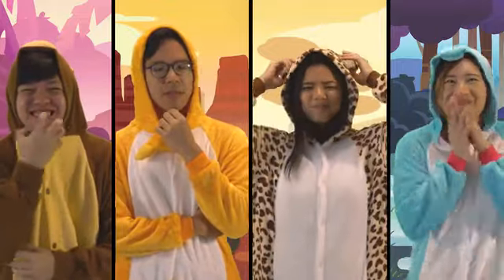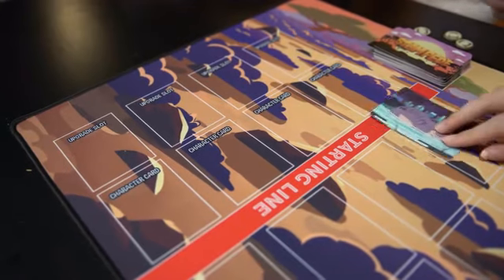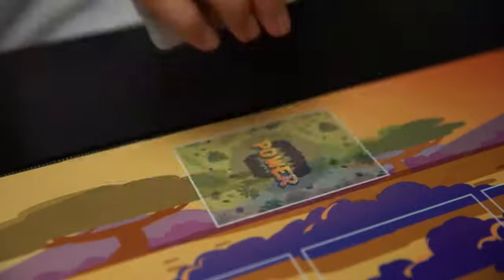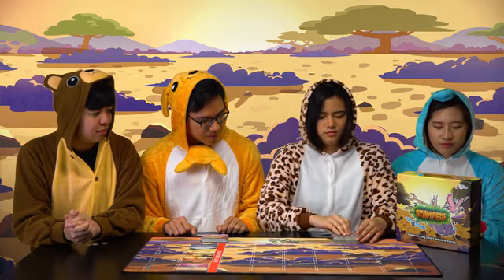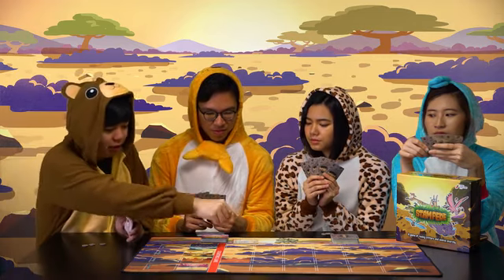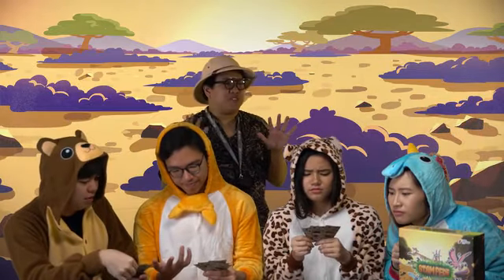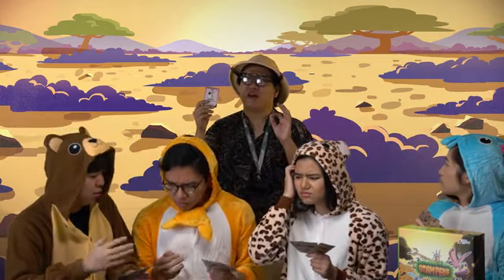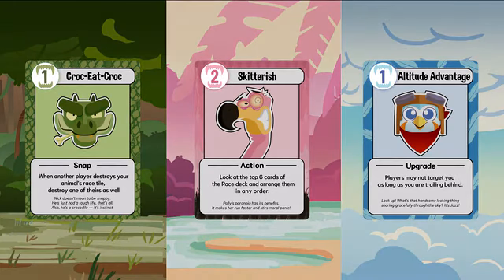Now On Kickstarter: Stampede | A Game of Racing Critters and Animal Anarchy